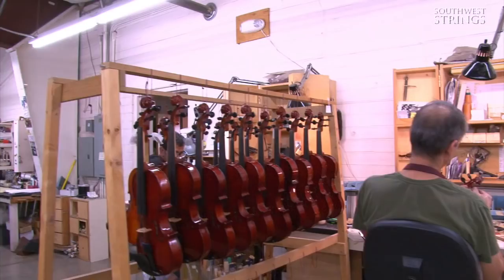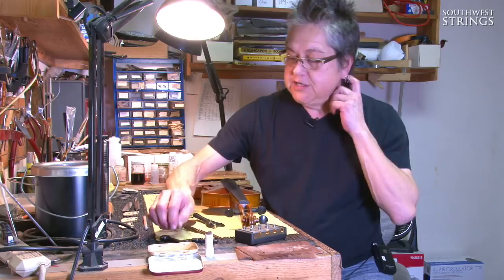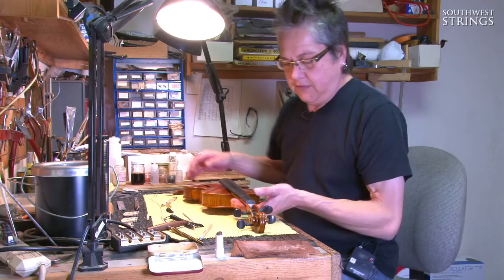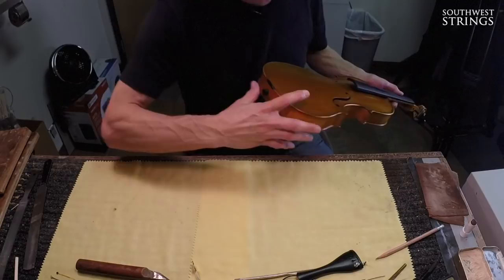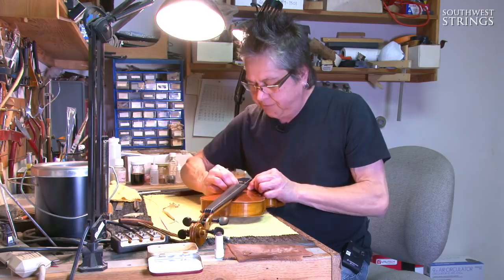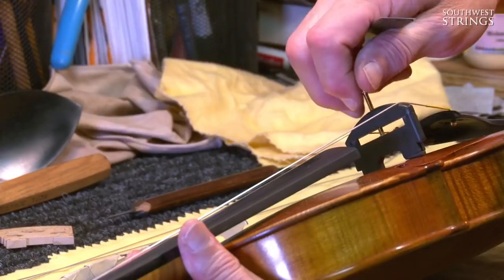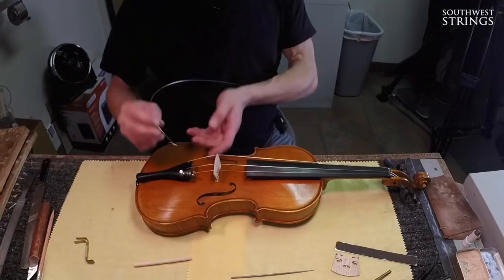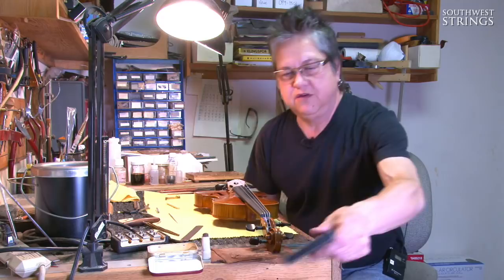Luthier Set up Process - Southwest Strings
Check out the Behind-The-Scenes action that happens to your violin, viola, cello, or bass before it arrives at your doorstep from Southwest Strings! We show you exactly what our expert luthiers do from the moment it gets to our warehouse, including:

- Planing the fingerboard
- Fitting pegs in the peg box
- Creating the string grooves
- Inserting the soundpost
- Setting up the bridge
- Installing the strings
- Placing the chinrest on
- Tuning your instrument

By the time you open up that package with your instrument, you can be sure that our luthiers have inspected and set up every inch of it to make sure that it's playable and perfect right out of the case, every time.